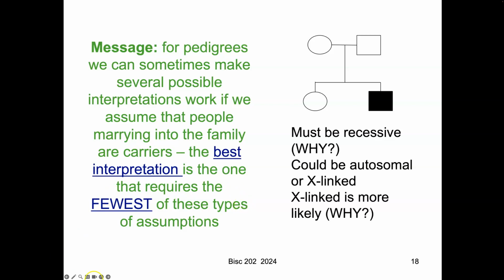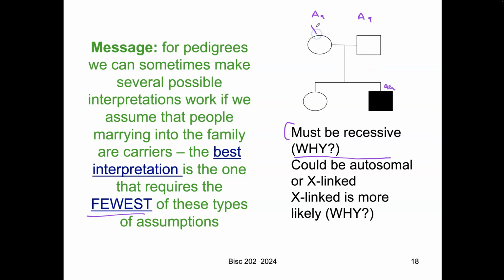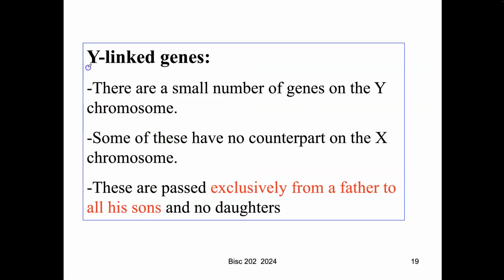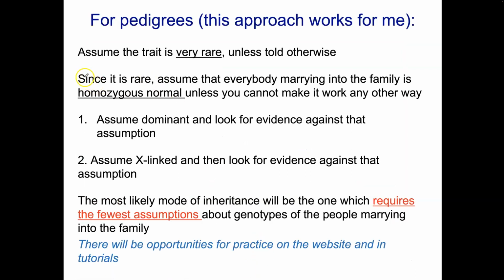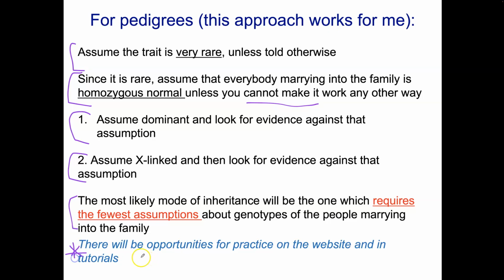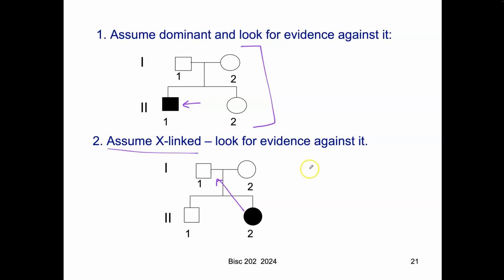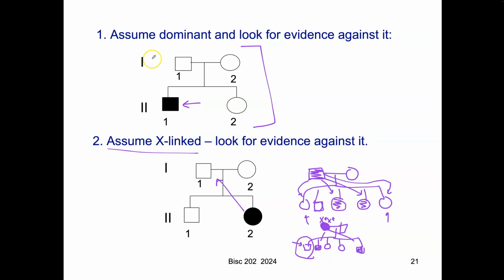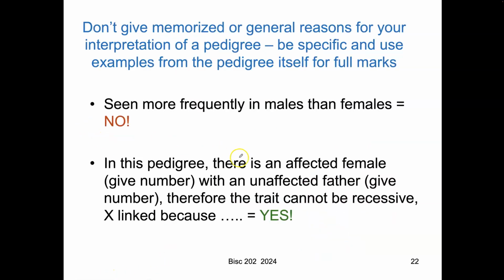Lecture 11 prep 3